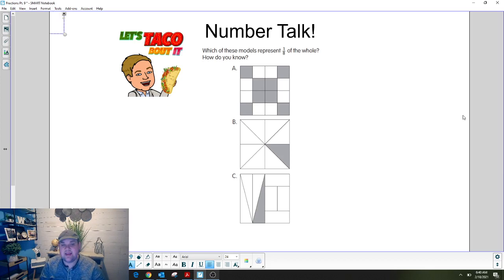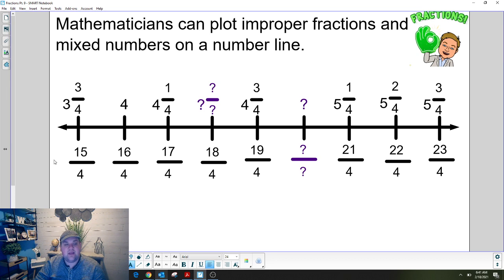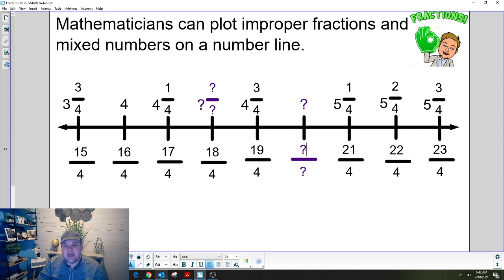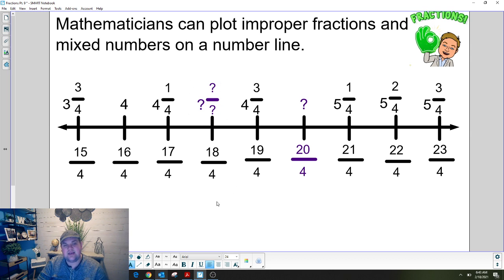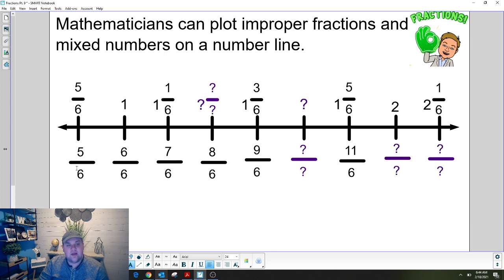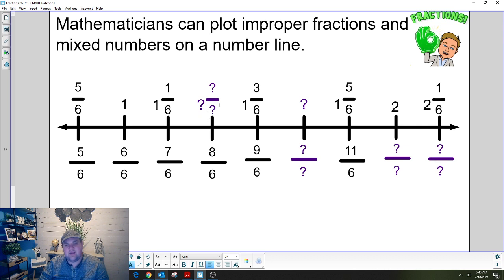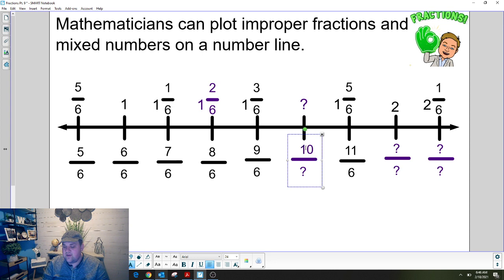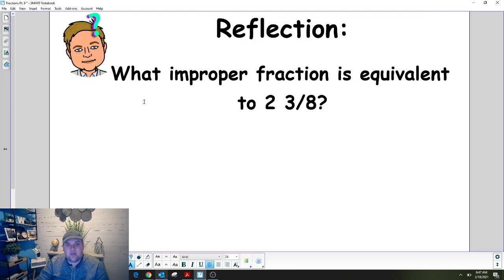2/18 Math Minilesson